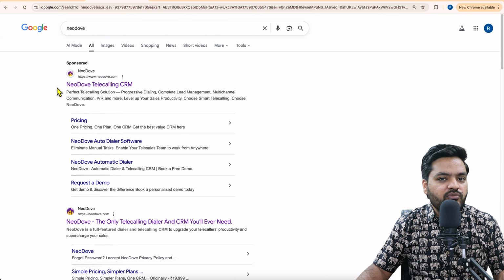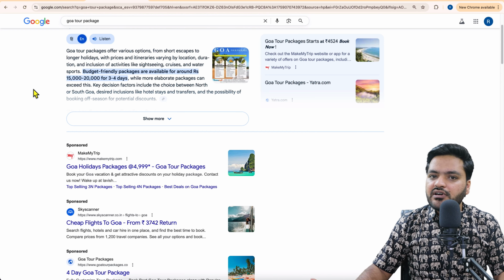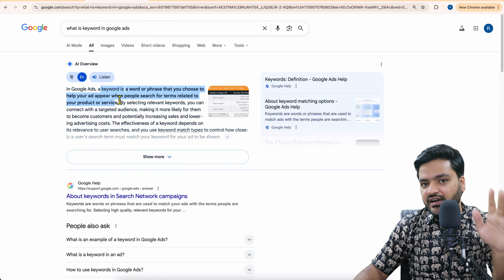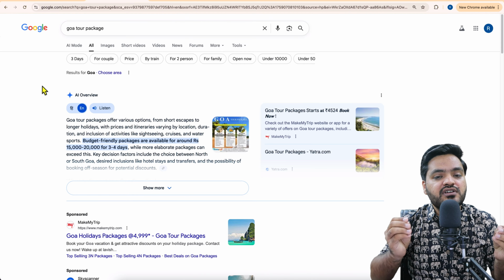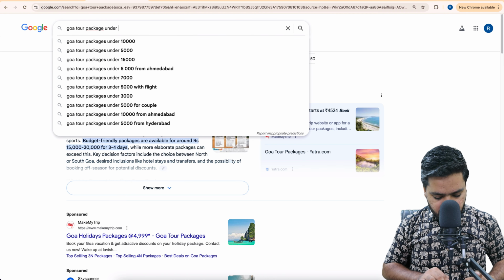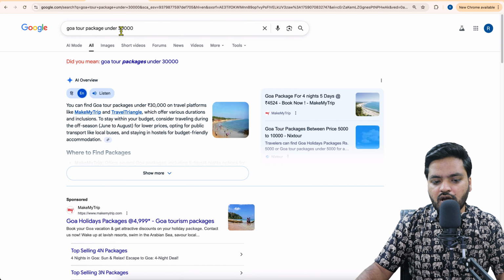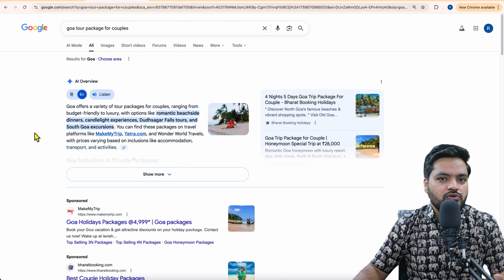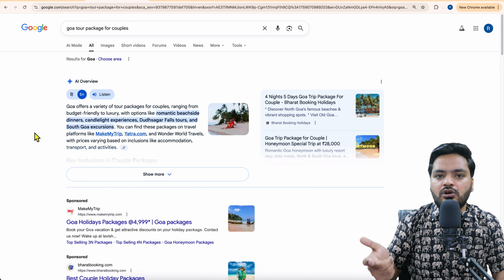What Are Keywords in Google Ads? (A Simple Explanation for Beginners)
Keywords are the heart of Google Ads. Choosing the right ones brings you profit, while choosing the wrong ones can drain your budget instantly. In this fundamental lesson, we ensure you understand this critical concept properly from day one.

Welcome to Part 6 of our free Google Ads course! We move from the 'how' of setting up an account to the 'what' that makes it all work. In Google Ads, a keyword isn't just a word; it's the bridge connecting a potential customer's problem (what they search for in Google) to your business's solution (your ad). Understanding this is the key to a successful advertising strategy.

We go beyond a simple definition to explore the most important concept: User Intent. You'll learn why someone searching "buy leather shoes" is far more valuable than someone searching "how to clean leather shoes." We will also clarify the crucial difference between a Keyword (what you bid on) and a Search Term (what a user actually types). Getting this right will save you a fortune and is a concept many advertisers overlook.

➡️ In this guide, you will learn:

A simple definition of a keyword in the context of PPC.

The critical importance of understanding User Intent (Informational vs. Commercial).

The key difference between Keywords and Search Terms.

How choosing the right keywords impacts your Quality Score and costs.

Real-world examples of good and bad keywords for a business.

🖥 Digital Marketing
🖥 Web Design and Development
🖥 Ethical Hacking
🖥  Graphic Designing
🖥 Video Editing